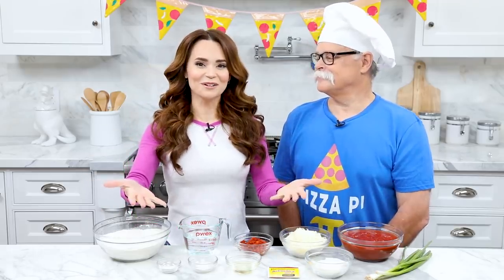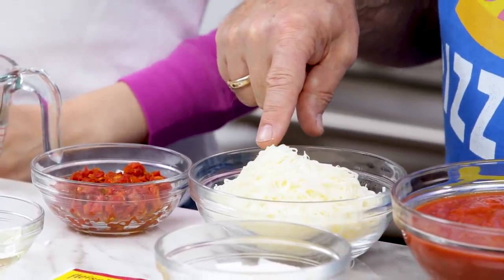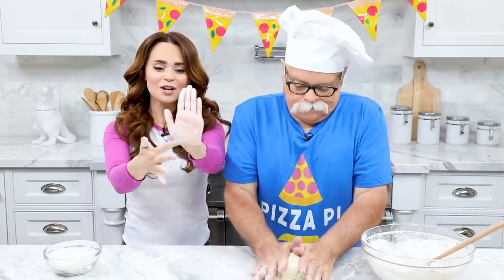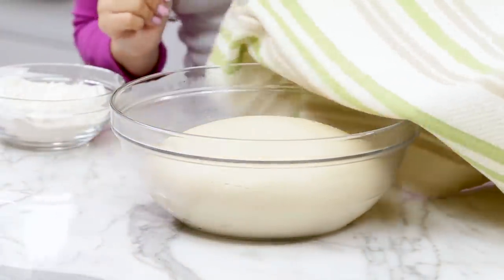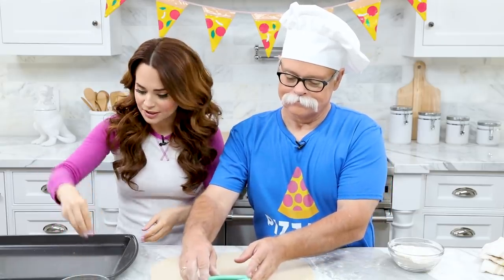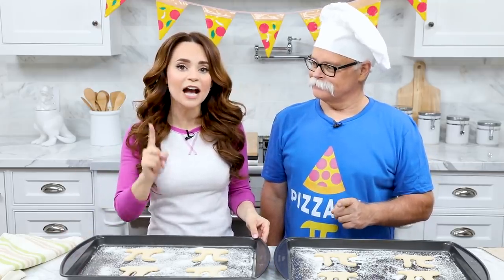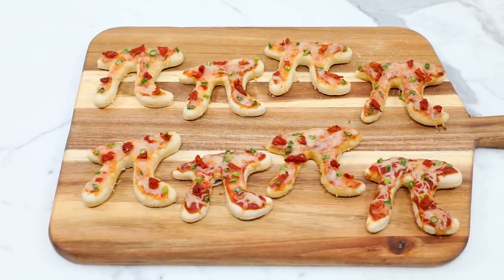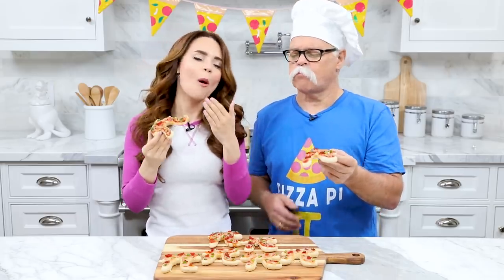HOW TO MAKE PIZZA PI PIES w/my Dad! - NERDY NUMMIES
Today I made Pizza Pi Pies with my Dad in honor of Pi Day! Let me know down below what other types of videos you'd like to see.